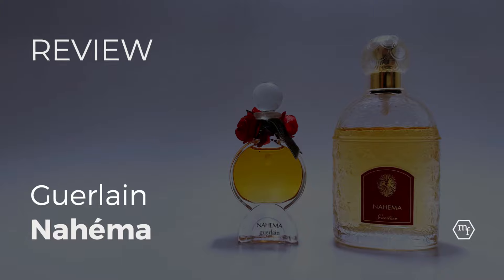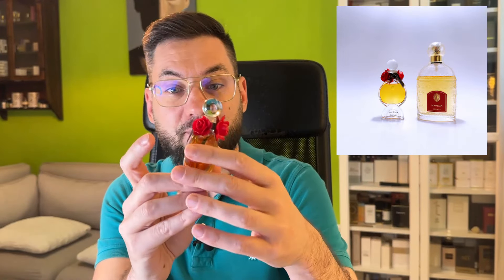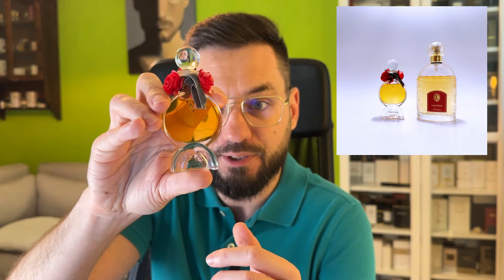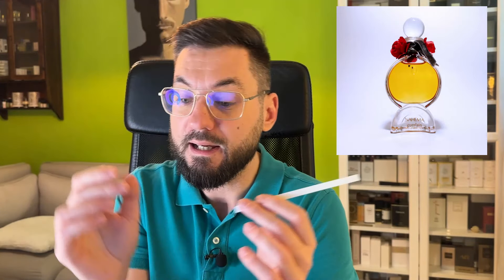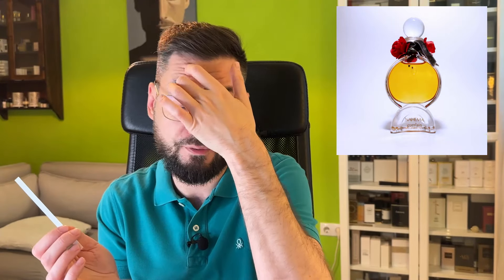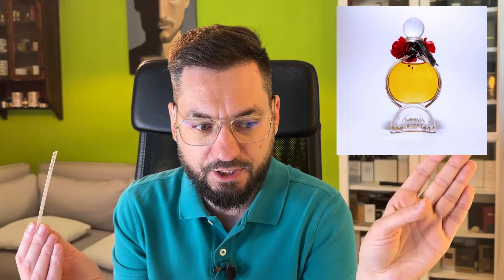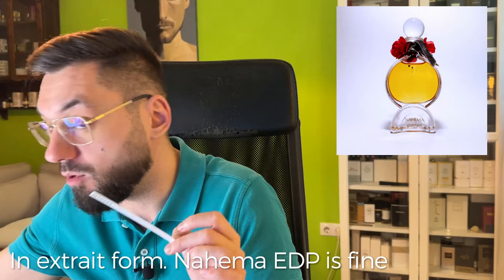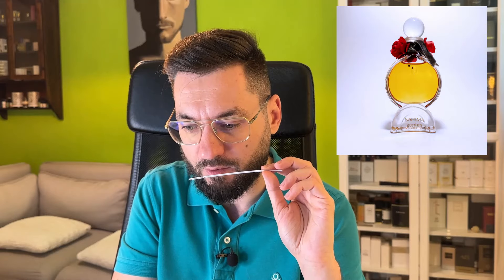Guerlain Nahéma Extrait & EDP | Memory Flo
Press 🔔 to be notified of my videos

To say Nahéma in extrait form is different than Nahéma EDP is an understatement. The peachy, zesty, honeyed rose graces both compositions but really lets loose in the older, more matured extrait.  In either form, Nahéma is a polarizing scent, an attempt to reawaken the passion for rose in perfumery, that, depending how you look at it, appeared either too late, or too early.